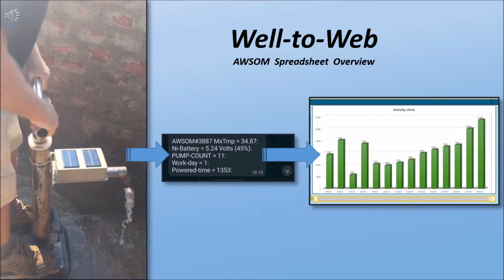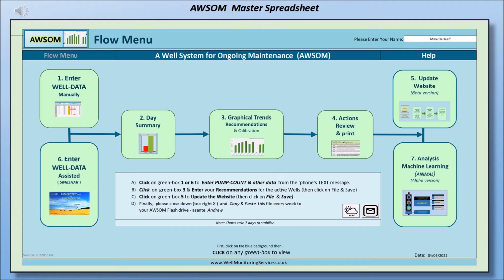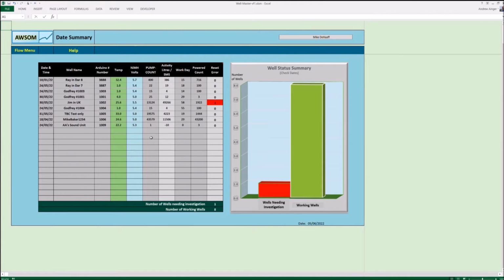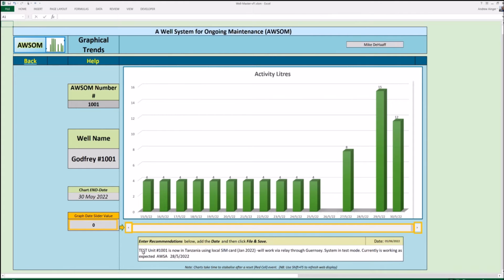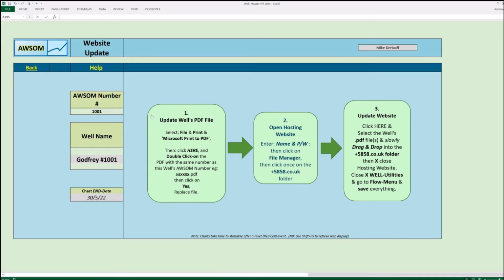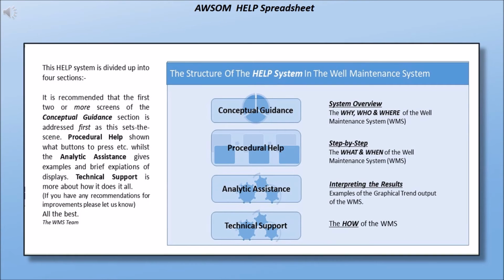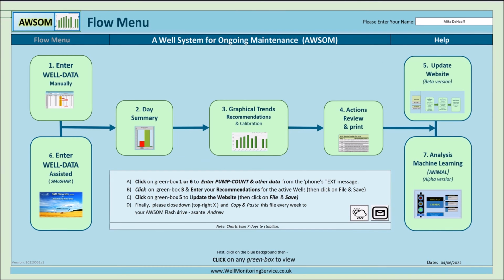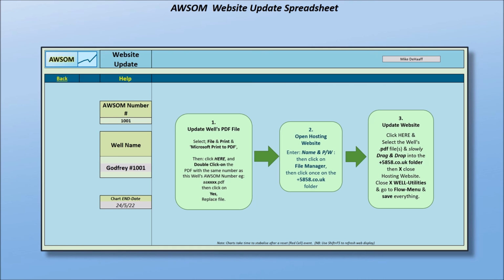Excel:- From Texts to Website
Spreadsheets take TEXTS from Africa to update a website!

This suite of spreadsheets are all early prototypes,  but each works well. Hand-pumped water wells in Tanzania are fitted with an AWSOM unit which sends regular TEXTS to a phone relating to the amount of water pumped each day. If the volume of water starts to fall then alarms are generated enabling proactive maintenance to be carried out. This proactive maintenance approach promises to be cheaper than regular ambulance-type maintenance whilst ensuring a continuous water supply to the people who need it most.

The ANiMAL (Artificial Neural network in Machine Learning)  is a small generic spreadsheet which demonstrates great promise in assisting the prediction of failing wells.

The Help spreadsheet provides Kipling type support in the area where it is needed most, the What, Why, Where, when and How of the complete system.

Any and all constructive comments would be much appreciated - regards
Andrew